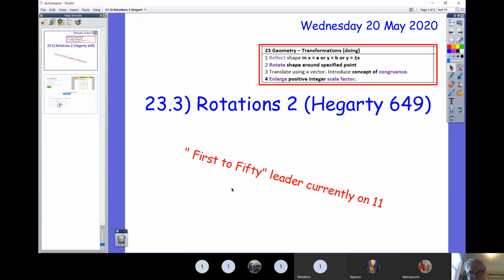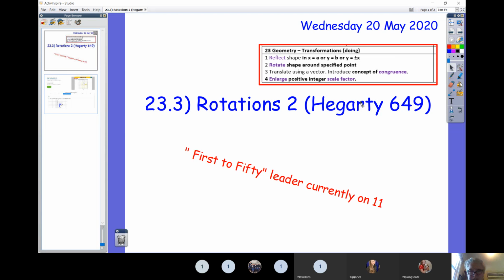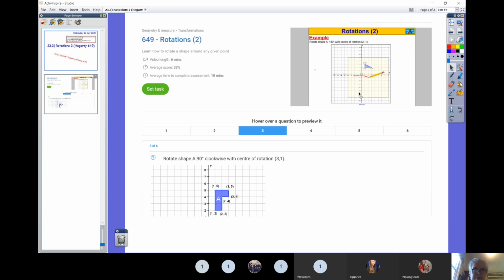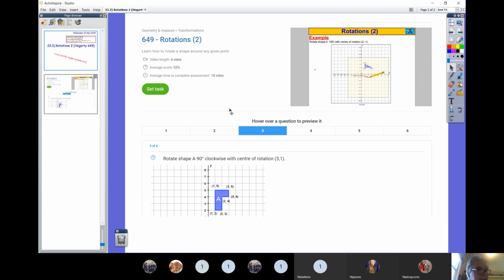First Form - 20 May - (23.3) Rotations 2 (Hegarty 649)